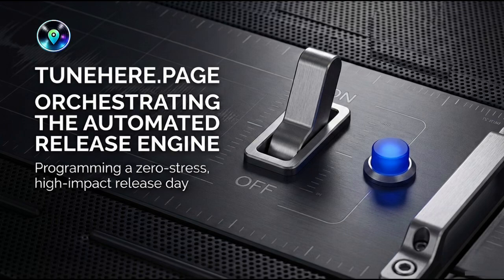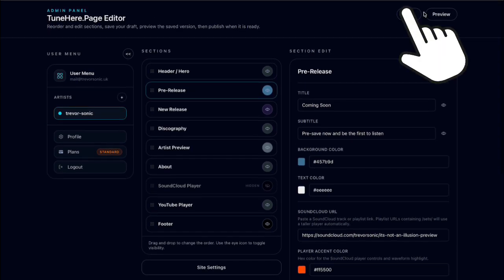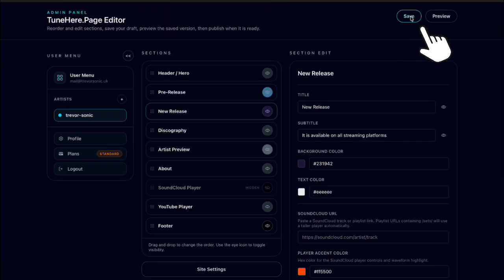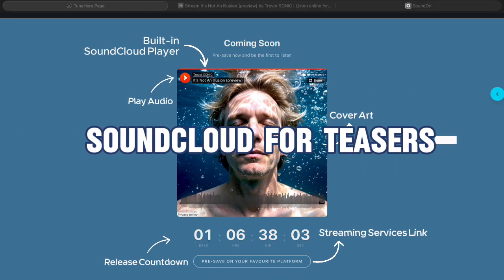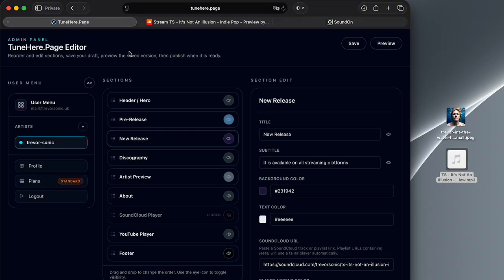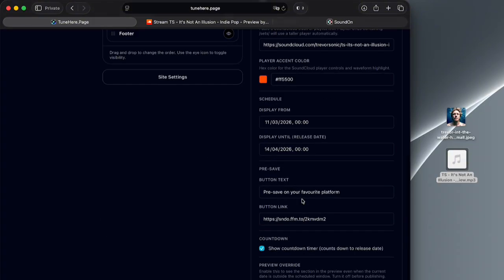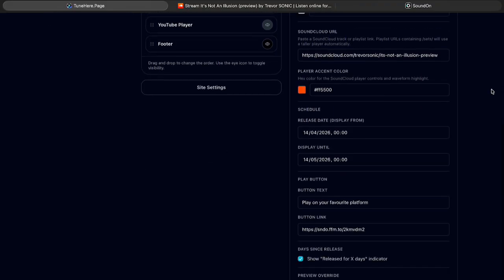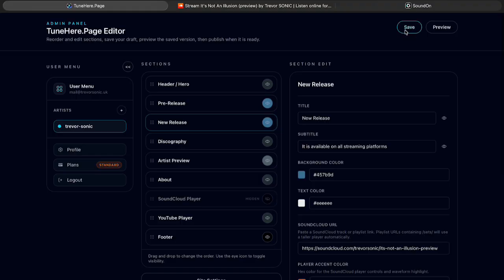How to Use TuneHere’s Automated Release Engine for Pre-Saves & New Music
Tired of spending hours copying links and updating layouts of your website every time you release new music?

In this tutorial, we dive deep into the Automated Release Engine on TuneHere.Page, a feature designed by musicians to ensure your website handles your release schedule for you. Reclaim your time for the studio and let your digital home update itself programmatically.
In this video, you will learn how to:

Step 1: Set a Pre-Release Countdown – Build hype with a countdown that vanishes the second your music drops.

Step 2: Schedule the New Release Spotlight – Automatically replace your countdown with a featured banner for your latest track.

Step 3: Master the Spotify Sync – Program your discography to refresh automatically 6 to 24 hours after your release.

Pro-Tips Covered:
How to use SoundCloud for high-quality audio teasers and artwork.
The "Preview Override" trick to verify your data entry before it goes live.
Ensuring module visibility is "ON" so your automation functions perfectly.

Why TuneHere? TuneHere is smarter than link page providers, providing an immersive experience with audio previews and social feeds pulled directly from your Spotify artist profile. It is 100% free to start, with no credit card and no catch.

Ready to give your music a professional home?

Next Steps: Once your release engine is set, watch our next video to learn how to connect a custom domain (like yourname.com) for a pro-level, transparent look.

TuneHere.Page website builder for musicians.